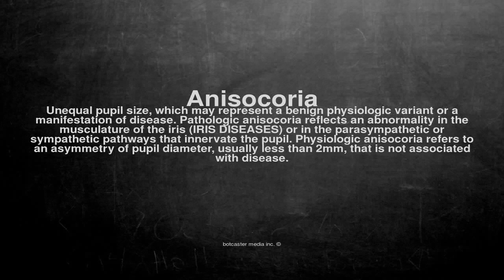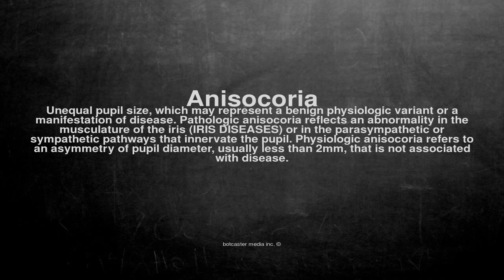Medical vocabulary: What does Anisocoria mean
What does Anisocoria mean in English?